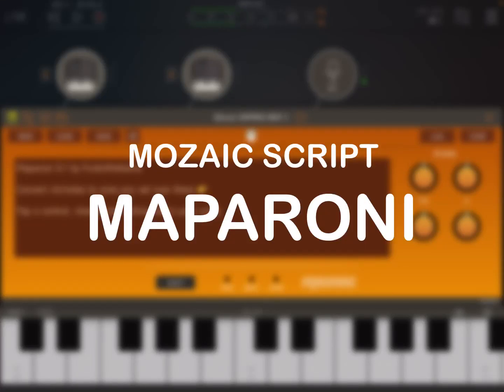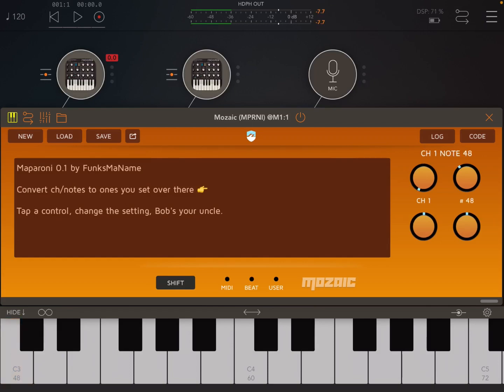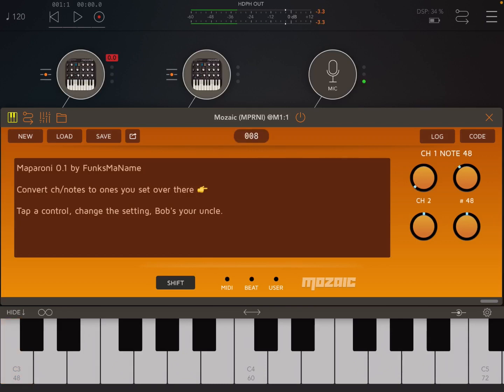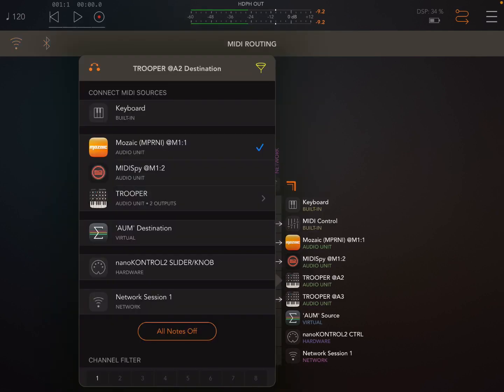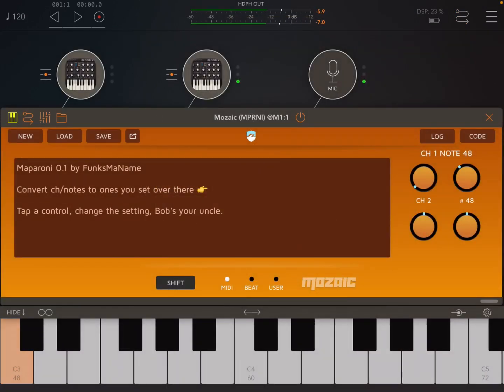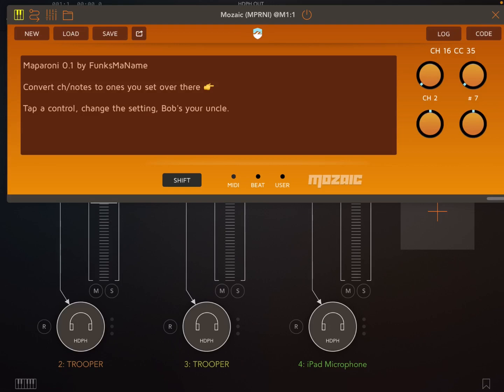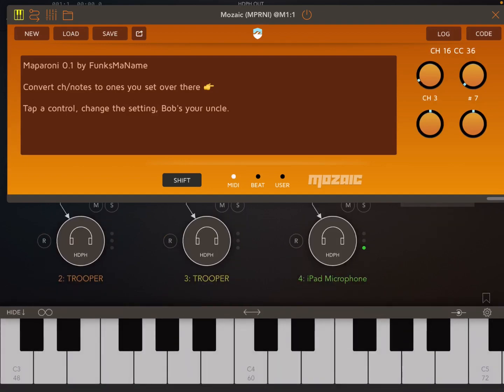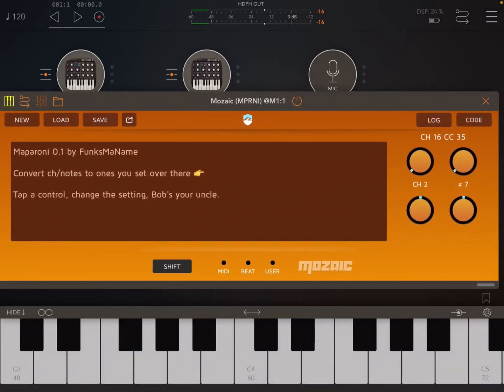Maparoni - Mozaic midi remap script for Note and CC values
NEW in 0.5 (maybe I’ll make another video) - updated on patchstorage.

Convert CCs to other CCs/MidiCh
Convert Notes to Other Notes/MidiCh
Convert Notes to CC:

– ‘CC’ and ‘VEL’ uses note velocity for CC value, including 0 on release
– ‘CC’ and ‘MAX’ always sends 127, and 0 on release (Momentary CC switch)
– ‘CC Sticky’ and ‘VEL’ uses note velocity but doesn’t 0 on release (Like a CC slider)
– ‘CC Sticky’ AND ‘MAX’ sends 127, and acts as TOGGLE (for using notes as CC ON/OFF toggle switches)

Change with the knobs in mozaic, and save the remapped preset as an AUM preset for quick recall.